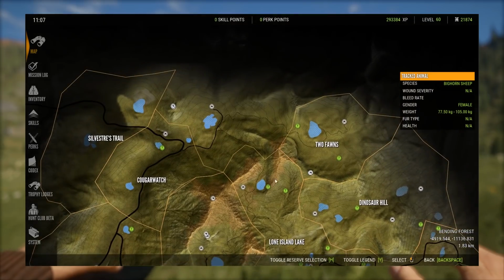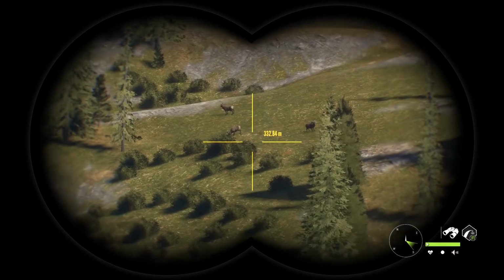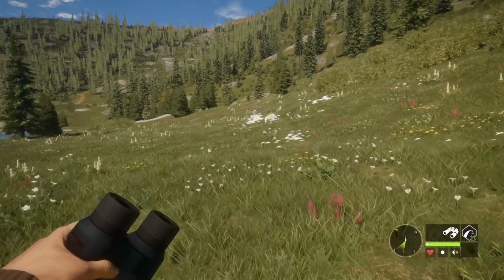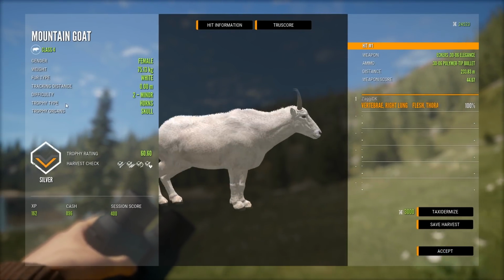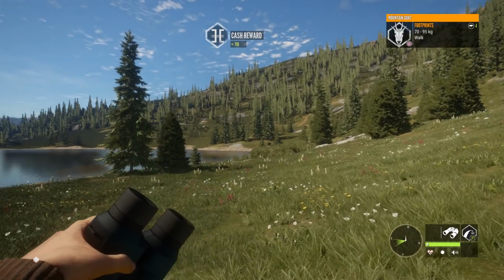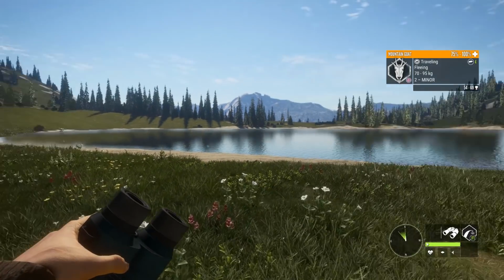New Multi-Mount, First Thoughts and Release Date Silver Ridge Peaks!